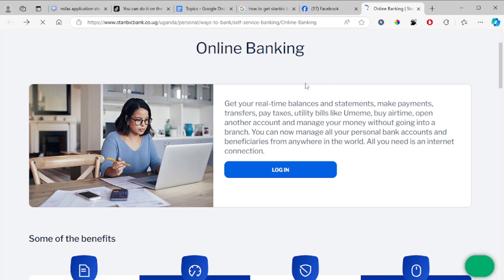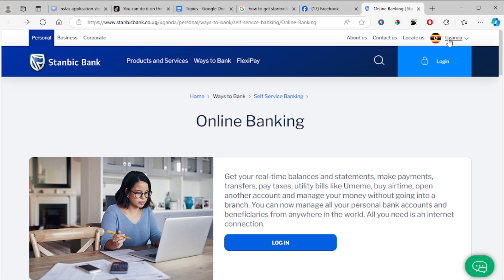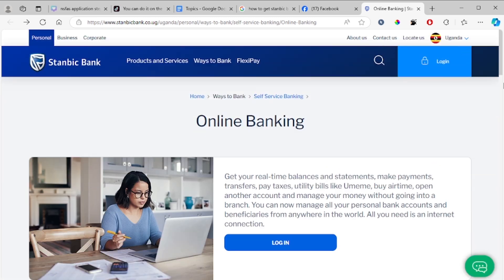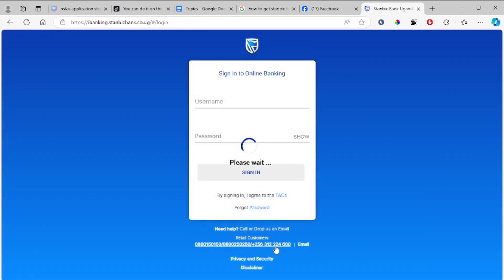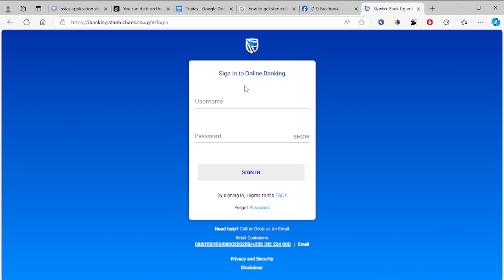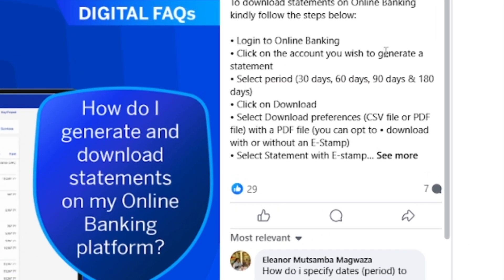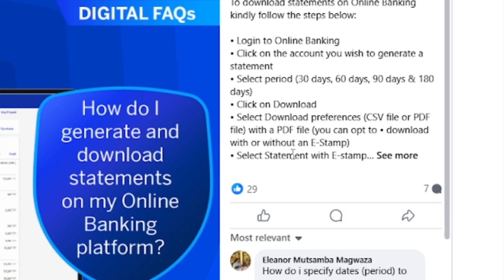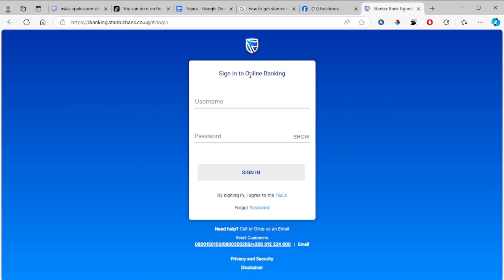How to get Stanbic bank statement online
You can generate a Stanbic Bank statement online by simply logging into Online Banking. Follow these steps:
00:36 - Log in to Online Banking.
01:03 - Click on the account for which you want to generate a statement.
01:08 - Select the desired period for the statement.
01:14 - Click on "Download."
01:22 - Choose your preferred download format (CSV or PDF).